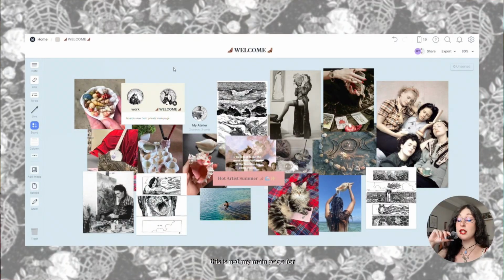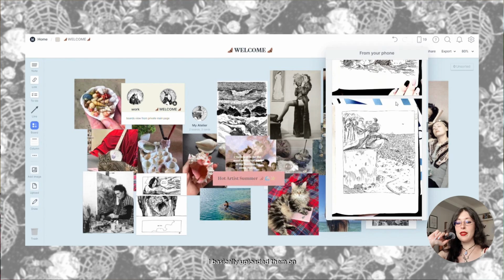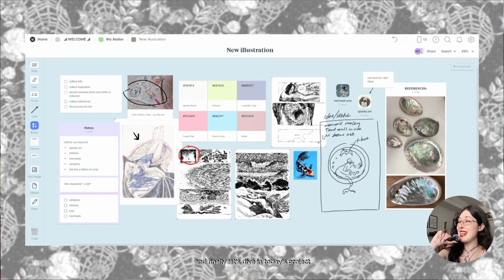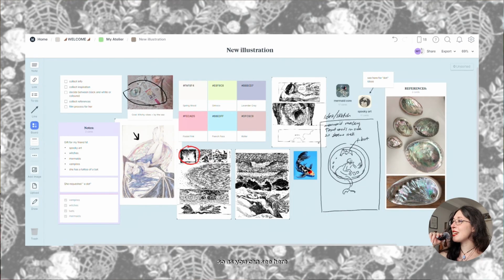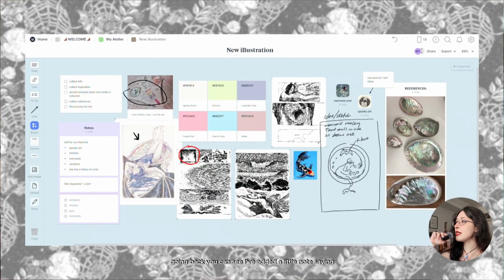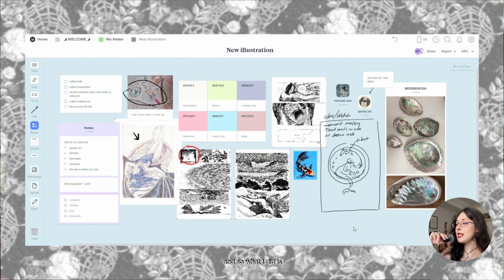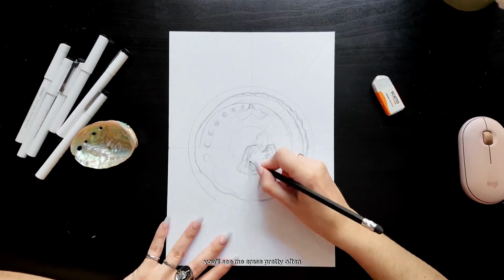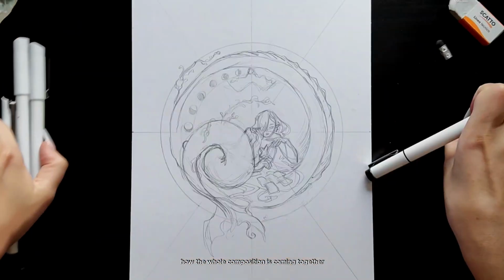HOW TO WORK WITH INSPIRATION 🔮 collecting inspiration and using references in your ART PROCESS🌹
How can we use inspiration?
What is the difference between using something as inspiration and using something as a reference?
How do we find inspiration?
Do we find inspiration or is the inspiration that finds us?

That’s what we’re talking about today.

Hi everyone! Today I’m going to bring you along in making an illustration of mine, talking about the search for inspiration, the search for references and how I collect them and use them in my art process. I’ve already discussed inspiration and my relationship with it in my “How to find inspiration” video. So if you haven’t watched it yet, you can find it here:

We're going to cover topics such as How can we use inspiration?
What if you have Aphantasia?

To collect and organise our inspiration and references we’re going to use MILANOTE
Who's also the sponsor of today’s video so thank you Milanote for partnering with me!

The video is divided into chapters:
PART 1: about inspiration + and how I collect it
PART 2: how to turn inspiration into ideas
PART 3: step by step art process
PART 4: Homework (exercise to dive into your inspiration right away)

Timeline
00:00 intro
01:08 PART 1:
01:08 How do I find inspiration?
02:48 difference between inspiration and references
03:08 personal experience
04:03 about Aphantasia
05:38 PART 2
05:38 collecting inspiration and references using Milanote
08:30 turning inspiration into ideas
12:23 PART 3
12:23 pencil drawing
14:56 lineart
16:06 hatching
18:16 ART REVEAL
18:46 PART 4
18:46 homework
20:41 useful info
21:34 outro

Veronica 🦇
✧Comic Artist, Illustrator, Tarot and Oracle deck creator and 👻spooky👻 Art Teacher✧

- DJI Osmo Pocket 3 Creator Combo
- NEEWER Mechanical Arm
- ROXTAK T264
- RØDE NT-USB

🎵MUSIC